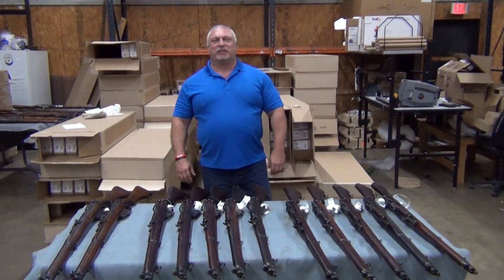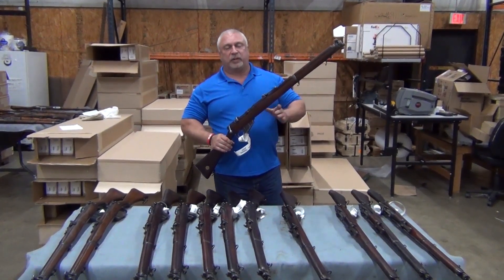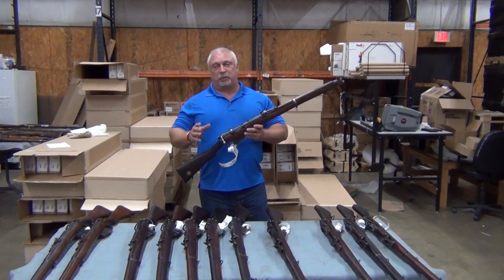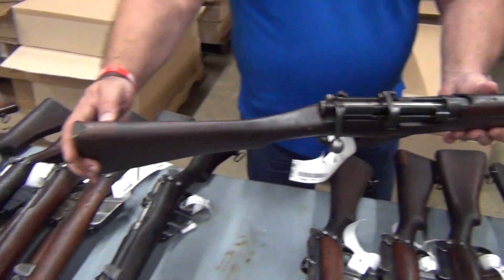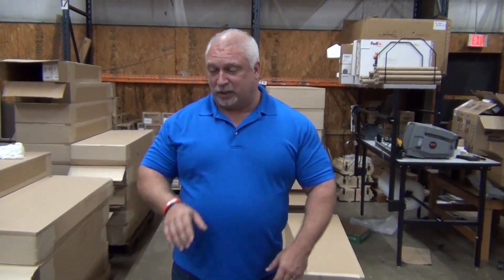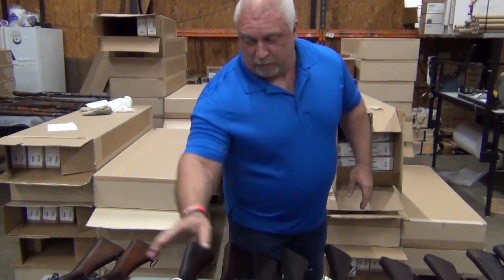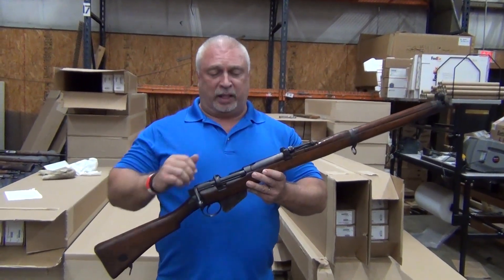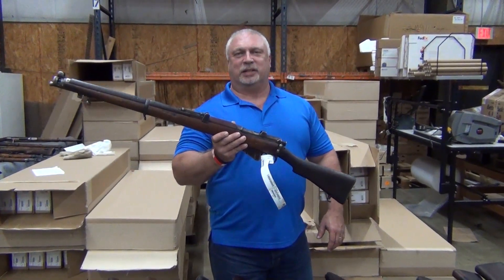Surplus Release: Enfield #1 MK3 .303 Caliber Rifles (Plus A Surprise!)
Releasing 5/12/17 at 12PM